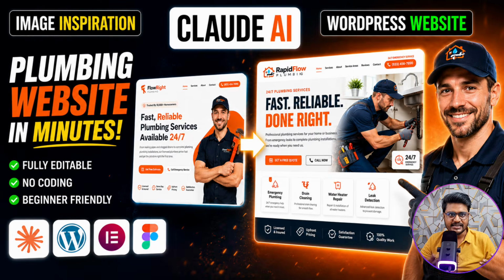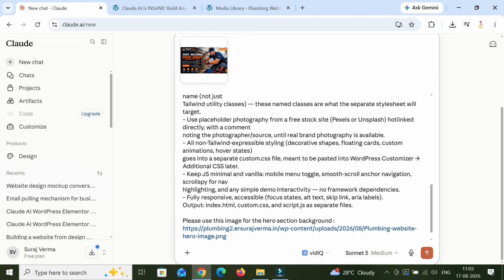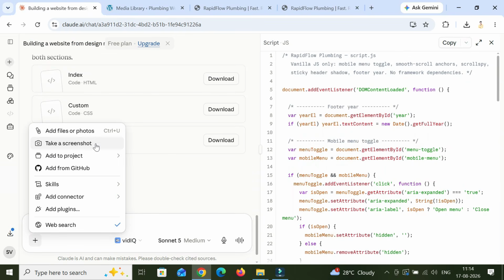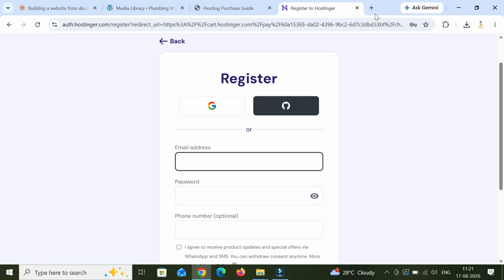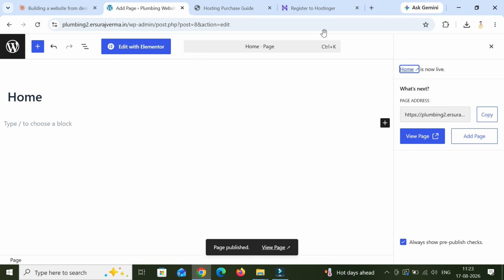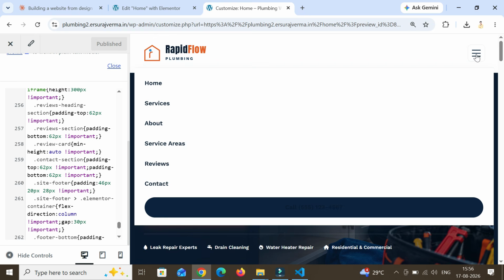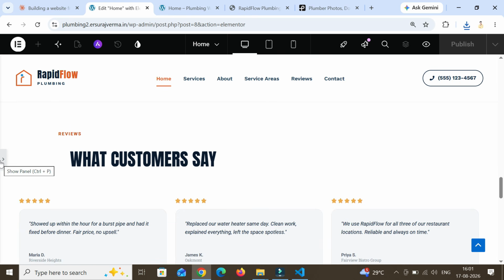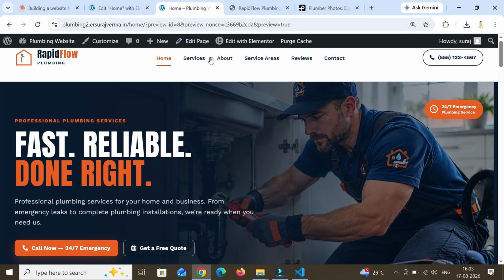The AI Workflow That Will Replace WordPress Developers (It's Fast!)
Claude AI is changing WordPress website development forever.

In this video, I'll show you how I created a professional plumbing website in WordPress using Claude AI and Elementor — starting from a simple image inspiration and turning it into a fully editable Elementor website.

Instead of spending hours dragging and dropping Elementor widgets, searching for the right design, or watching endless YouTube tutorials, you can simply give Claude AI an image inspiration, describe what you want, and let AI do the heavy lifting.

And the crazy part? The final website is fully editable inside Elementor.

In this tutorial you'll learn:

✅ Create a professional plumbing website using Claude AI
✅ Turn image inspiration into a WordPress website
✅ Use Pinterest, Figma, Dribbble & Behance designs as inspiration
✅ Generate Elementor layouts using Claude AI
✅ Build responsive WordPress websites with AI
✅ Make the entire website editable inside Elementor
✅ Create modern plumbing service pages without coding
✅ Speed up your WordPress development workflow with AI
✅ Build websites faster as a freelancer or agency
✅ Create high-converting local business websites using AI

This workflow is perfect for:

• WordPress Developers
• Freelancers
• Agencies
• Elementor Users
• Beginners
• Web Designers

Image Inspiration:
Pinterest, Figma, Dribbble & Behance

If you're a freelancer, WordPress developer, or local business owner, this AI workflow can help you create professional websites much faster without spending hours manually building every section.

And if you're looking for a way to build plumbing websites, contractor websites, electrician websites, roofing websites, HVAC websites and other local business websites with AI, this workflow can completely change the way you work.